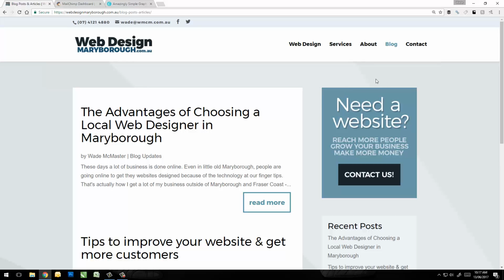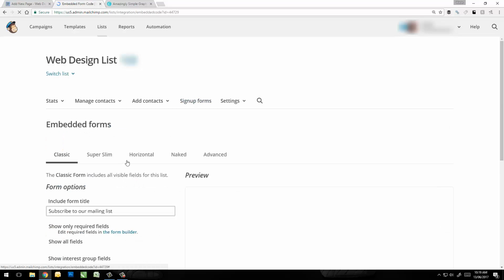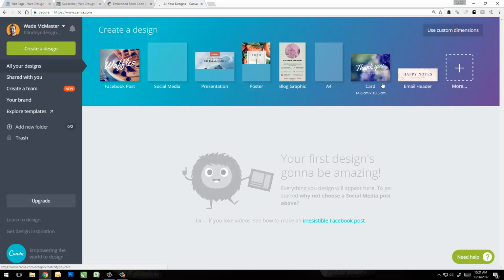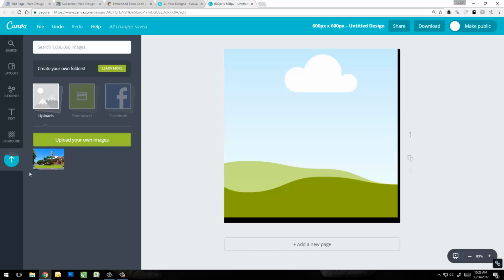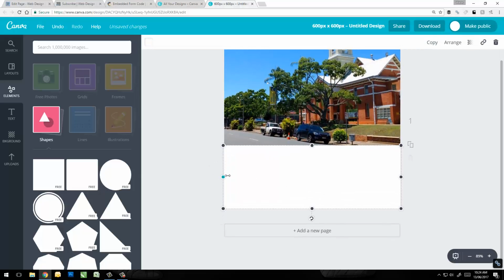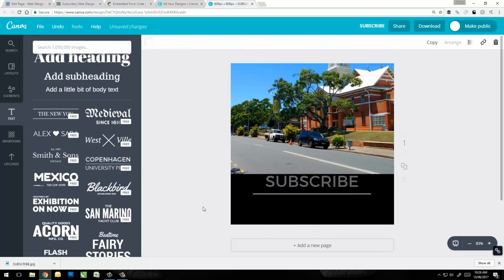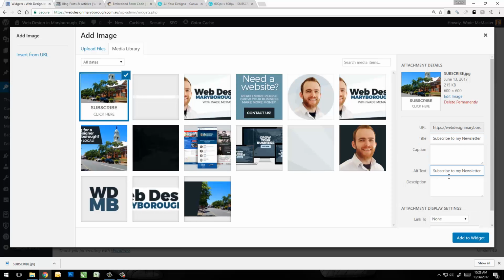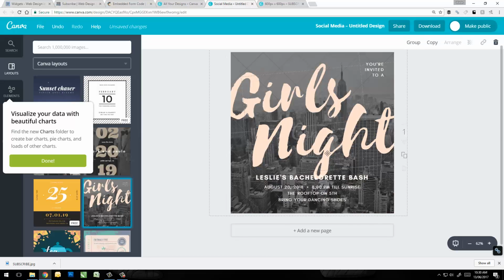Add a Subscribe Image to your Sidebar in WordPress (with Canva & MailChimp)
I got a nice simple one for you today.  If you're looking to grow your email newsletter connected to your WordPress website, then a sidebar image could be handy.  So in this video I show you how to do it!

//RESOURCES

Facebook Follow Creator Impact on Social Media!